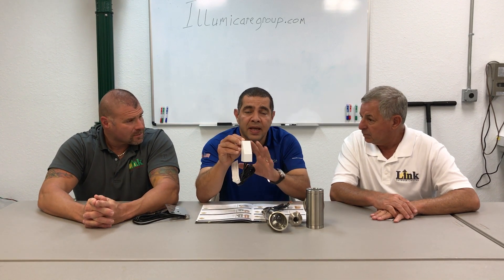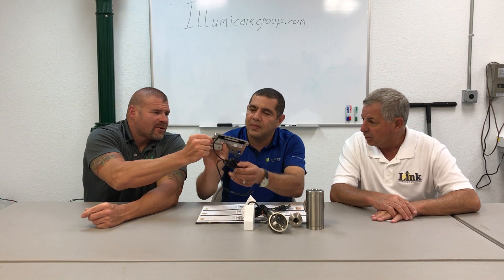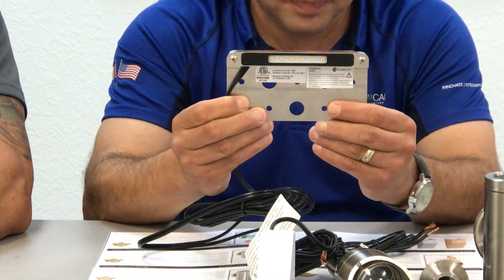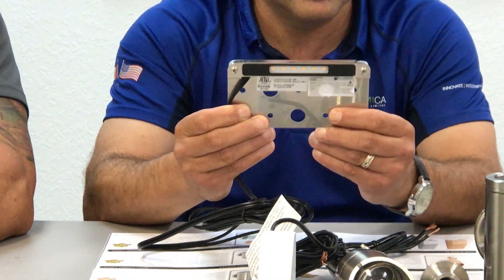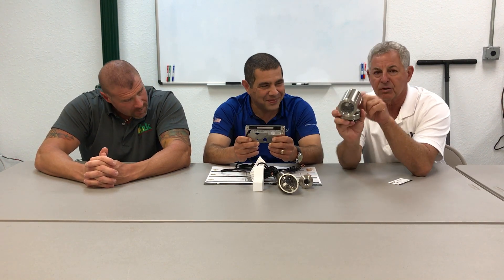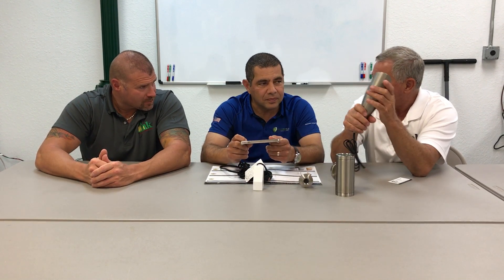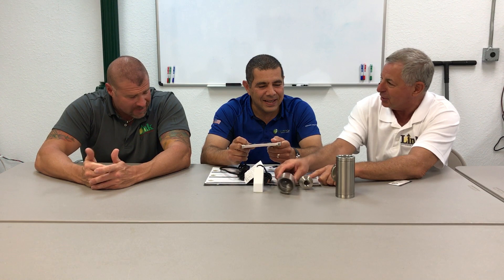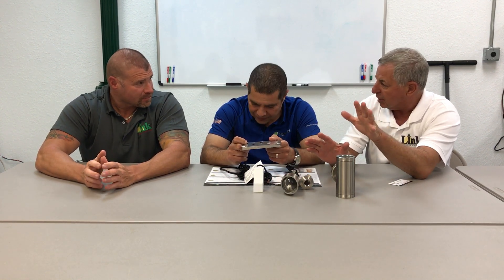Raymond from Illumicare Group with the guys on some very high end products.